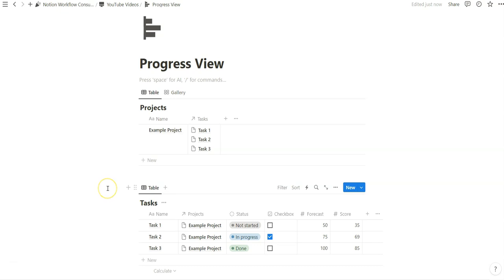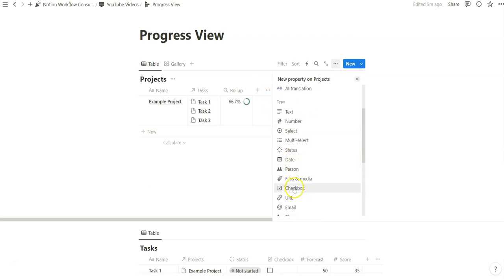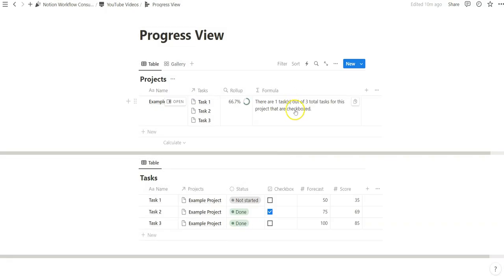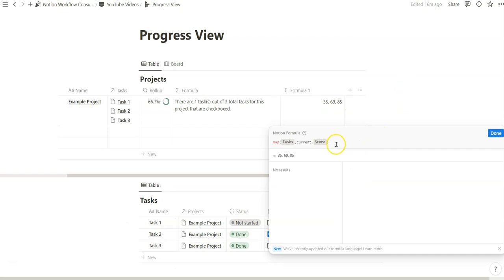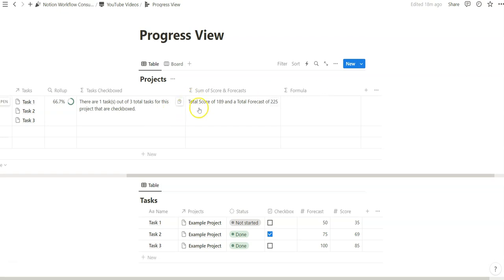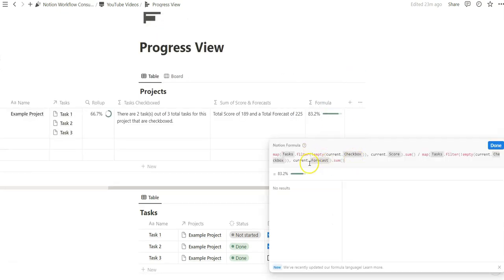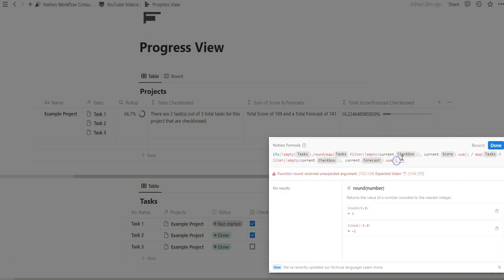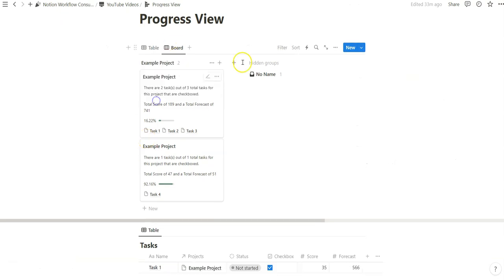Notion Formulas 2.0: Creating Basic Progress Views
Using Notion Formulas 2.0,  I use the map, ifs, filter, empty, round and sum functions to show you how to create a basic progress view using example properties.